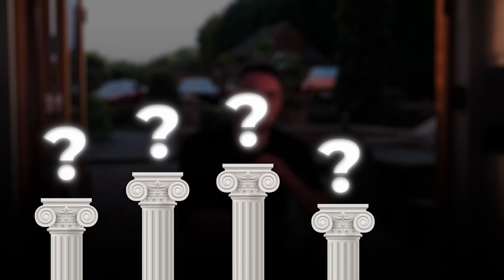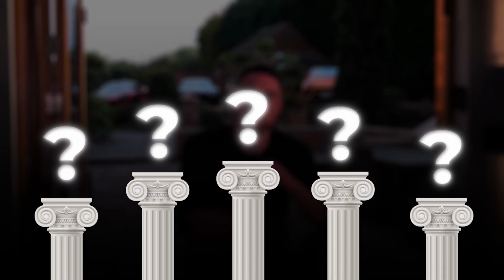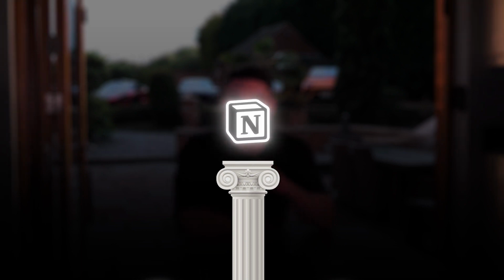The 5 BEST TOOLS for OFM agencies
In this video I’m breaking down what I genuinely think are the five best tools for OFM agencies, the stuff that actually moves the needle when you’re trying to scale beyond a couple of creators and a spreadsheet.

I start off talking about project management, and why something like Notion goes from “nice to have” to non-negotiable the second you’re juggling multiple creators, staff, chats and different marketing channels. Then I get into Infloww, the CRM we use to track OnlyFans performance across the whole agency and why, hand on heart, I don’t know how you’d run a serious operation without a proper dashboard.

From there I dive into Dolphin Anty and other anti-detect browsers, and explain how they let you safely run multiple Reddit, X/Twitter and alt-platform accounts without frying everything off one IP. I also walk through how we use OnlyFinder both to recruit new creators and to test paid promo once there’s enough budget to justify it. And finally, I talk about Telegram, the controversial one and how, if you can filter out the noise and the bullshit, it’s still one of the most powerful tools for OnlyFans agencies to network, share strategies and actually find serious operators.

DM to be added to verified $500k+/month community!

Chapters
0:11 Notion
1:01 Infloww
1:32 Dolphin Anti
2:31 OnlyFinder
3:28 Telegram